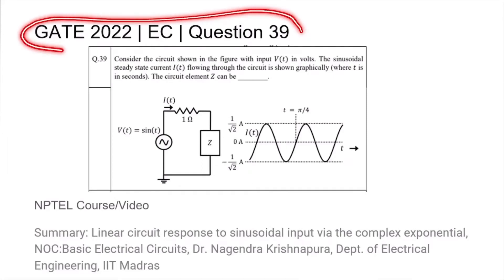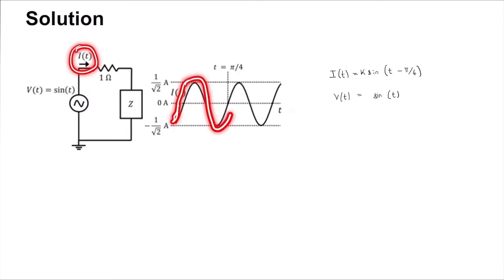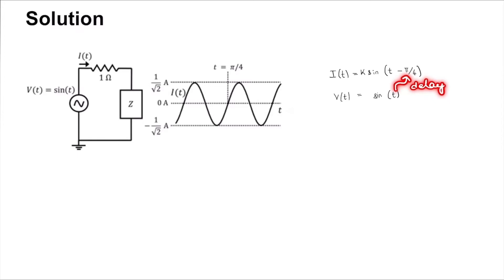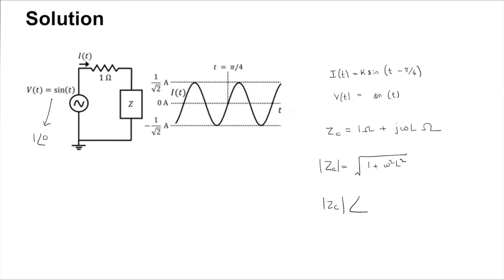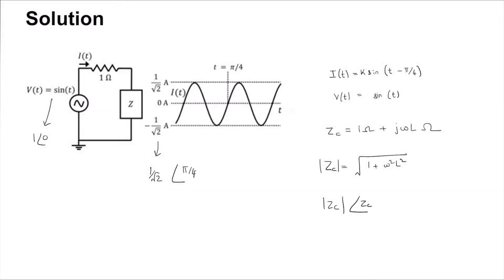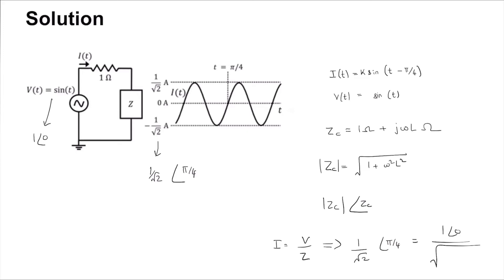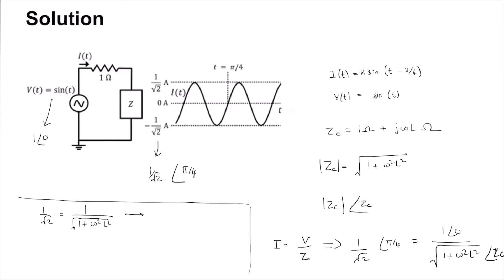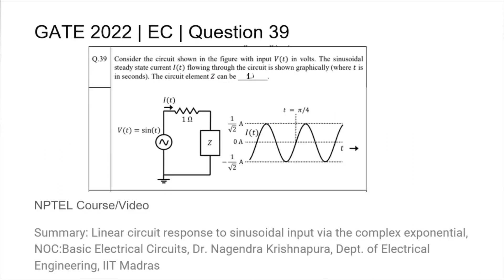Q39 EC 2022